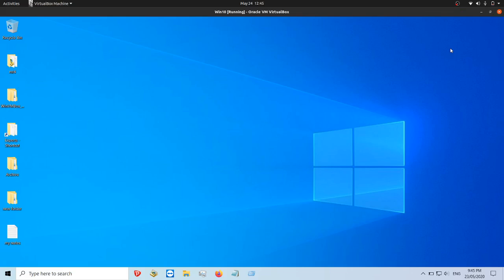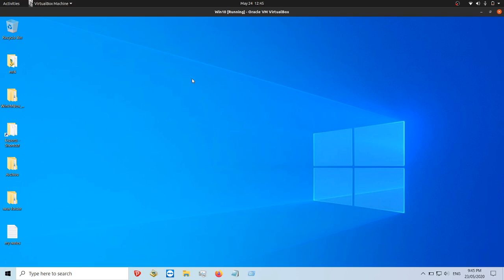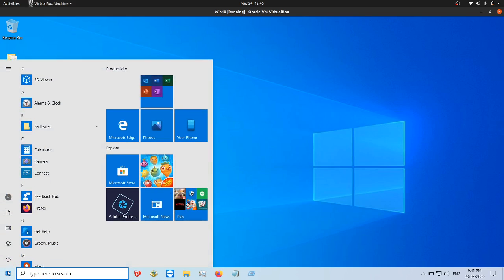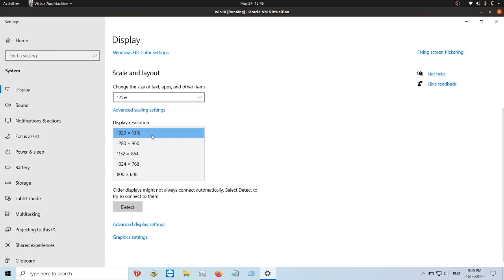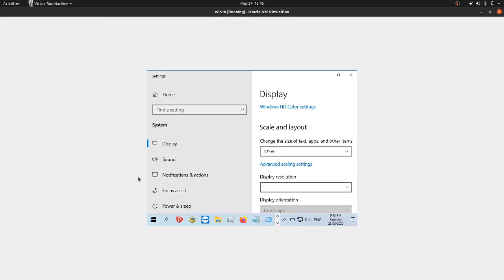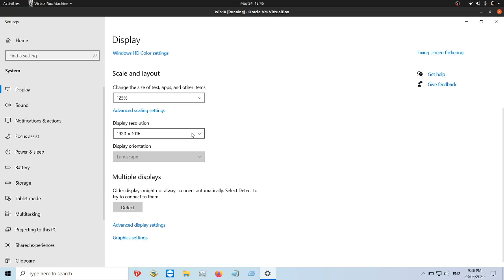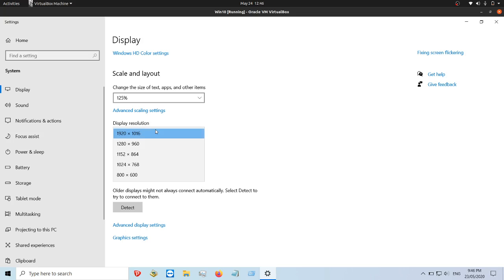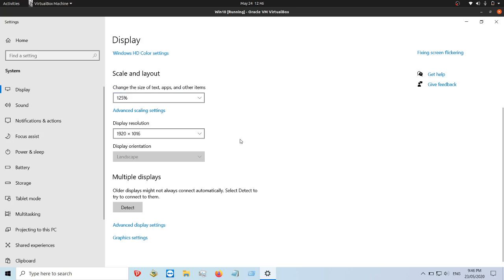how to change Screen Resolution on Windows 10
ok let's go tonight